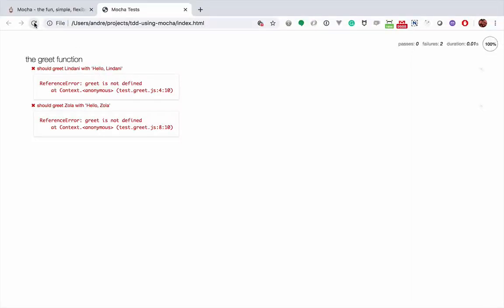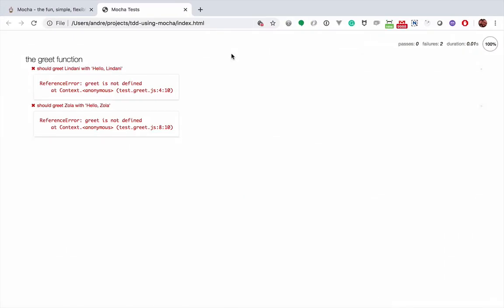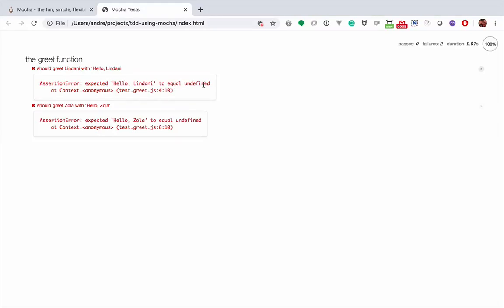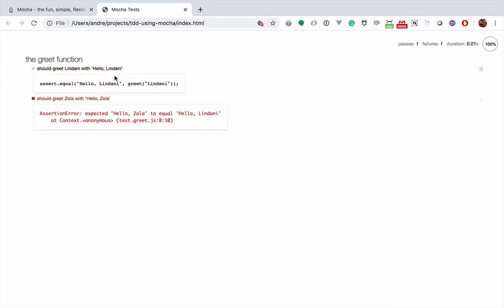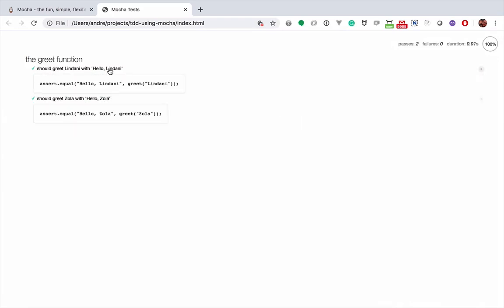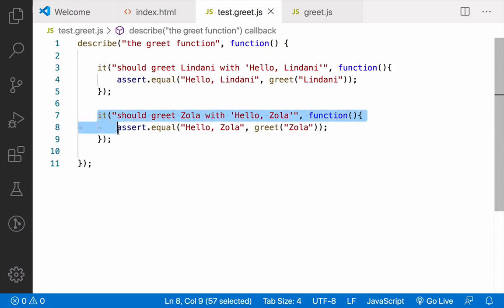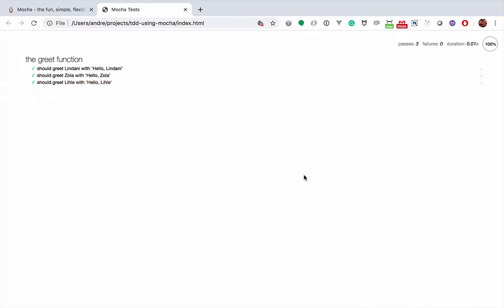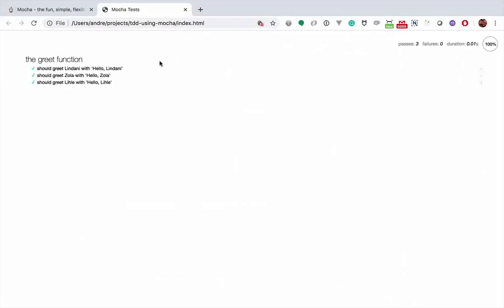Creating MochaJS unit tests using Client Side JavaScript - Part 3